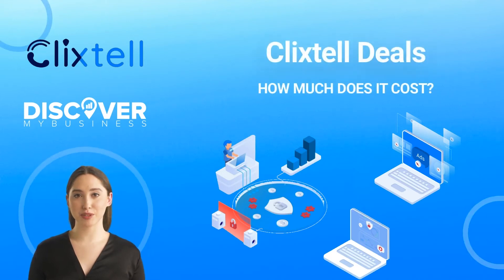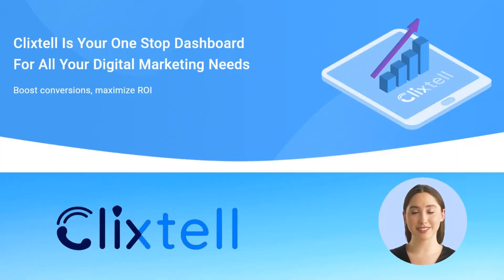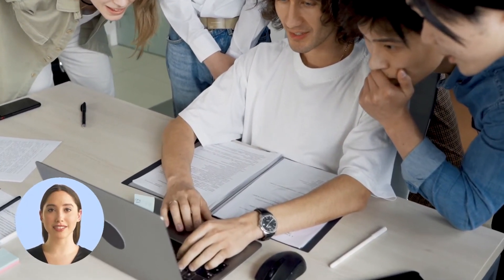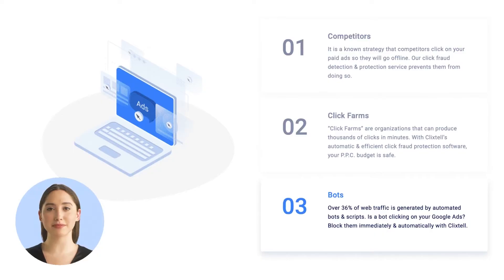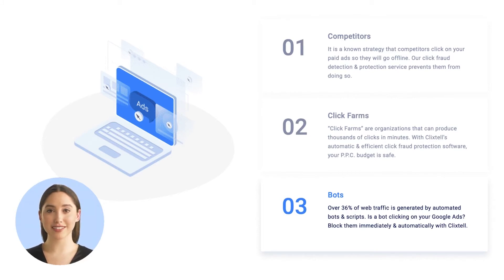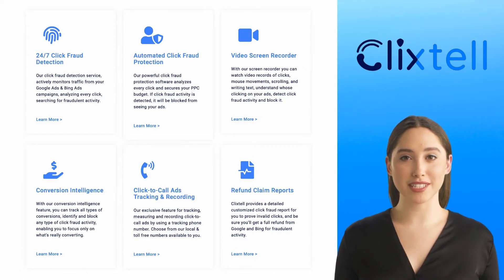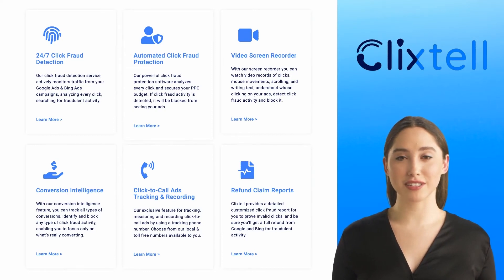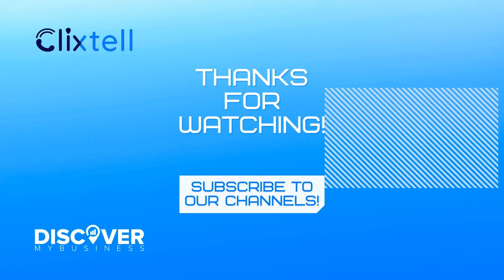Clixtell Deals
Hi! In this video, we will quickly tell you about Clixtell Deals

We provide custom-made solutions for digital marketing agencies as well as to small businesses worldwide. Our cost-effective and flexible plans are designed to suit all customers according to their specific demands and needs and to their field of expertise.

Why Clixtell?
Our software gives you a wide range of options for account settings combined with an easy, user-friendly, and powerful dashboard that provides accurate analytic information while instantly blocking fraudulent activities.

Powerful Click Fraud Protection Software for Your Business

Preventing click fraud on Google Ads and Bing Ads is just one piece of the puzzle!

Clixtell provides:
- 24 7 Click Fraud Detection
- Automated Click Fraud Protection
- Video Screen Recorder
- Conversion Intelligence
- Click-to-Call Ads Tracking & Recording
- Refund Claim Reports

00:00 - 00:04 - Welcome to our video!
00:05 - 00:20 - Clixtell Deals
00:21 - 00:34 - Why Clixtell?
00:35 - 00:42 - 7-day free trial – get started instantly
00:43 - 01:03 - Clixtell provides
01:04 - 01:14 - Thank you!

USEFUL RESOURCES